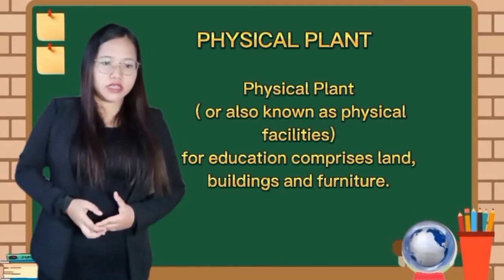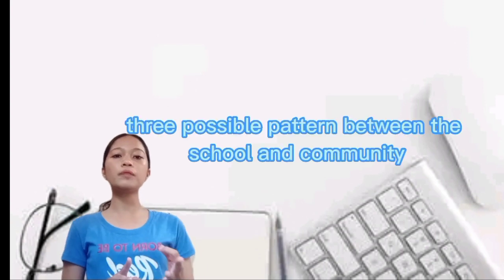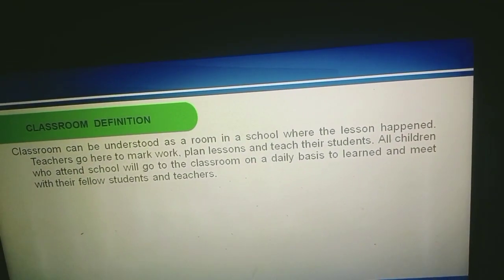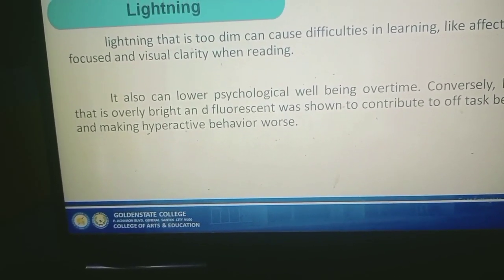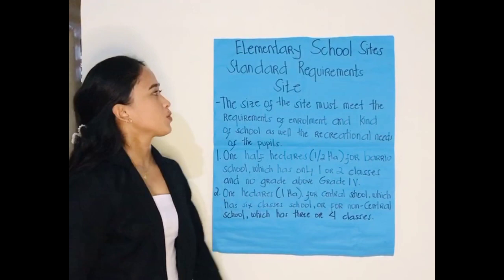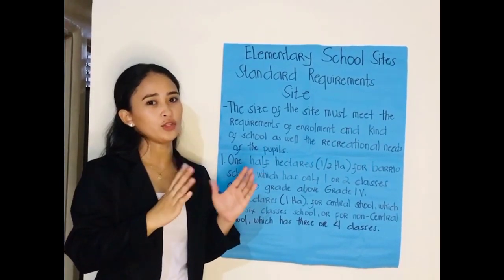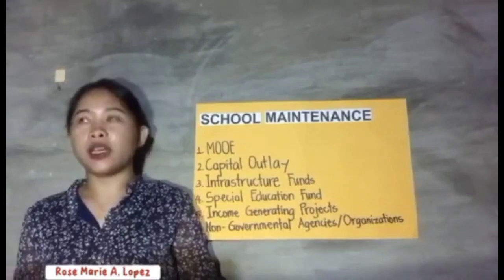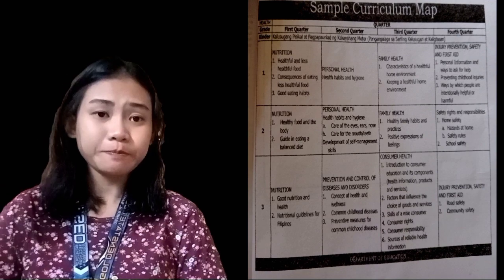Group 3, For educational Purposes only